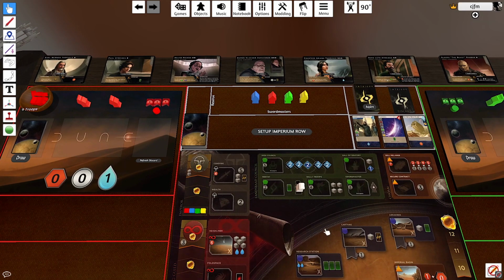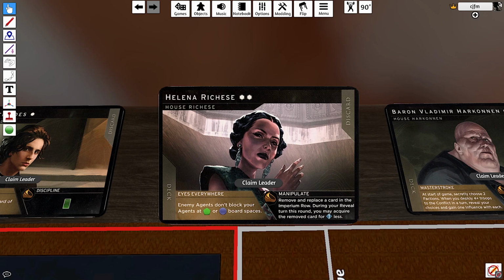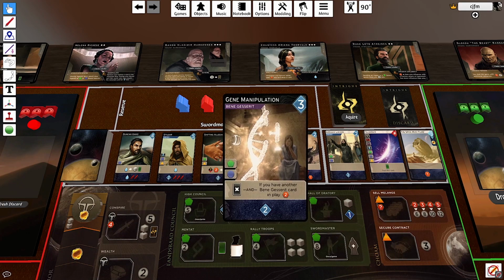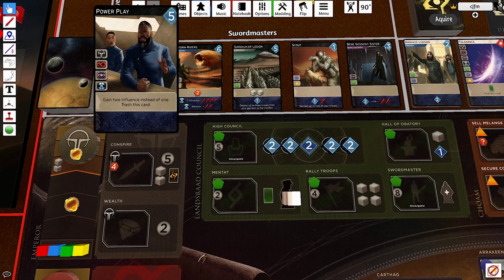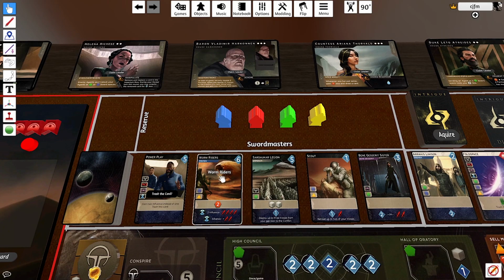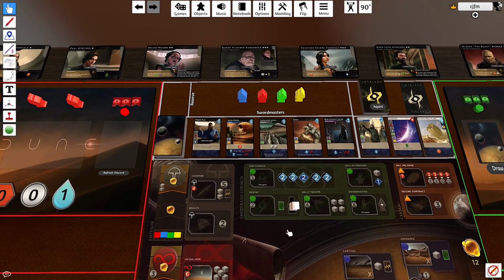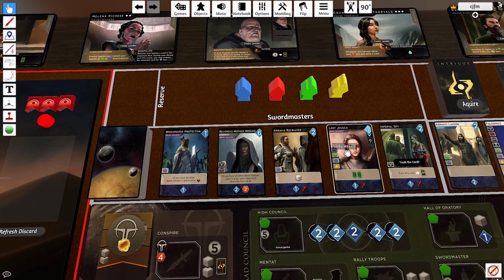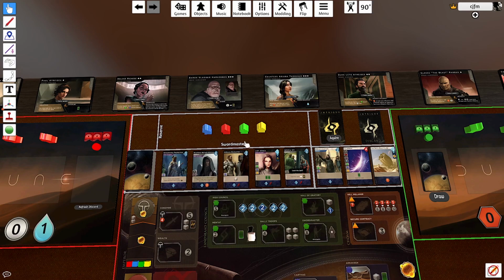Dune: Imperium: Let's Analyze the Flop!! - Pre-game Imperium Row and Leader Discussion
Chris takes a look at three different opening Imperium Rows for Dune: Imperium and discusses which leaders he'd choose during the leader draft and why.

Check out Savfk's work!